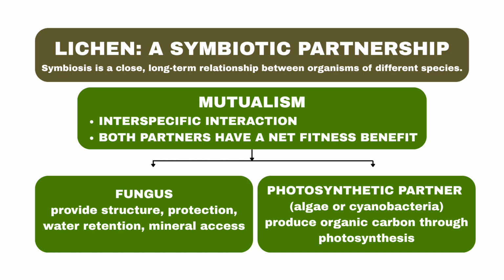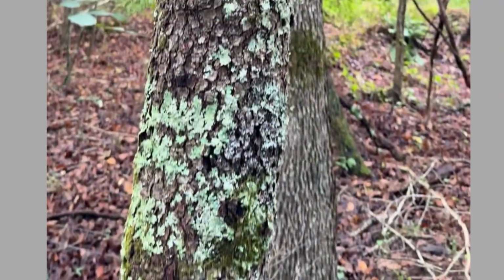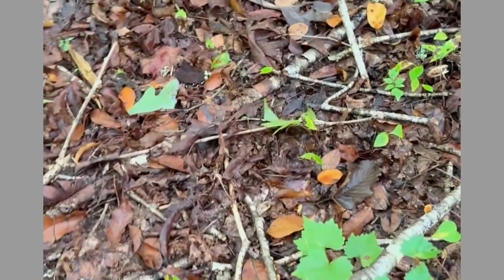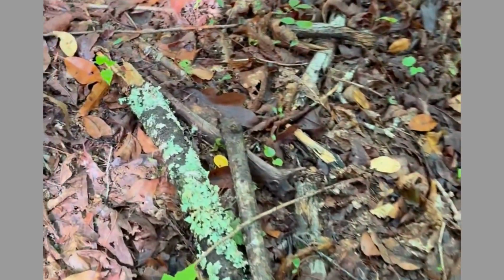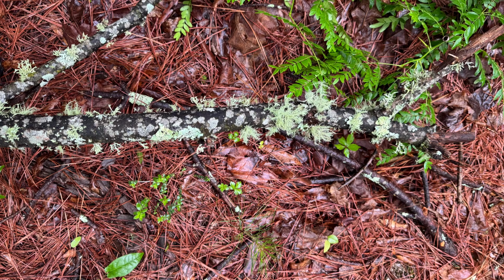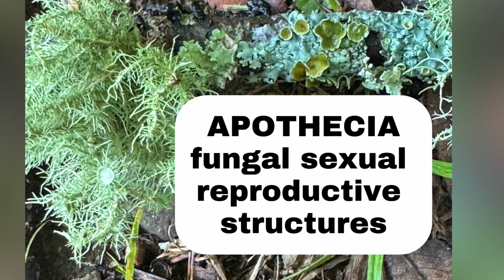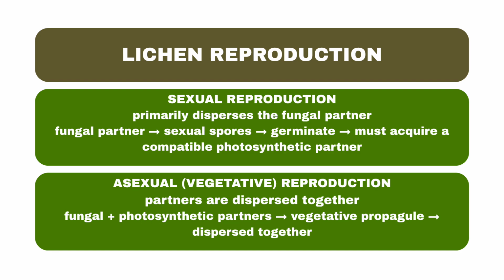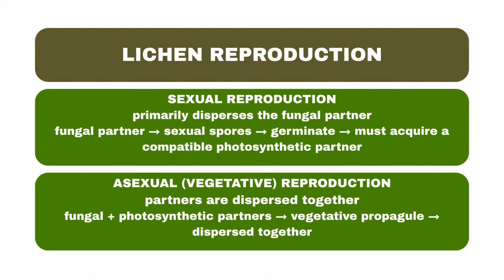Lichen: The Science Behind This Remarkable Organism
For the best experience and to see the details of these remarkable organisms, watch in HD.

Lichens are remarkable organisms found on trees, branches, rocks, and many other surfaces. But what exactly is a lichen?

In this video, we take a closer look at the science behind lichens, including their symbiotic nature, growth forms, reproduction, and ecological roles. We will explore how the fungal partner and photosynthetic partner work together and why lichens are important parts of ecosystems.

We will also look at how lichens contribute to ecological succession, provide food and habitat for other organisms, and can tell us something about environmental conditions.

Whether you are a student, educator, naturalist, or simply curious about the organisms you encounter outdoors, I hope this video gives you a deeper appreciation for these fascinating partnerships.

All of the photographs and video footage in this video were captured by me in East Tennessee.

Science belongs wherever you are.

00:00 Introduction
00:10 Symbiosis
00:46 Hunting for Lichen
01:44 Three Major Lichen Growth Forms
02:12 Lichen Reproduction
03:23 Role in Succession
04:23 Lichen and Air Quality
04:45 Lichen in Food Webs

DISCUSSION PROMPTS
Why are lichens considered symbiotic organisms? What roles do the fungal and photosynthetic partners play in the lichen?
Lichens occur in many different forms. How might a lichen’s growth form influence where it can live and how it interacts with its environment?

EXTENSION: EXPLORE LICHEN SCIENCE
Choose a lichen species, genus, or research question that interests you and investigate what scientists have learned about it.
Explore:
What habitat does it occupy?
What organisms interact with it?
How does it reproduce or disperse?
What environmental conditions influence its growth and distribution?
What are scientists currently studying about this lichen or about lichens more generally?
Possible resources include:
USDA Forest Service
National Park Service
State natural resource agencies
Universities and lichen research programs
Lichen societies and conservation organizations
Scientific journals and research databases

SCIENCE BELONGS WHERE YOU ARE
Step outside and look for lichens in your own community. Visit a nearby park, forest, stream, schoolyard, or even your own backyard. Look closely at trees, branches, rocks, and other surfaces.
How many different lichens can you find?
What growth forms do you observe?
Where are the lichens growing, and what do their surroundings look like?
Do you notice differences in lichens growing in sunny versus shaded, dry versus moist, or exposed versus protected locations?
Take photographs, make sketches, or record your observations in a field journal. See how many different lichens you can find and compare the places where they occur.

VIDEO FORMAT NOTE
This video provides a deeper exploration of this topic. Two shorter companion versions, “A Lichen Appreciation Moment," and "Hunting for Lichen in Southeast Tennessee" are available for those looking for a brief introduction.